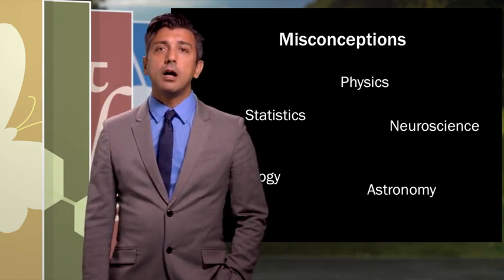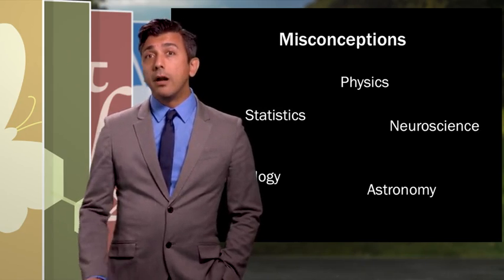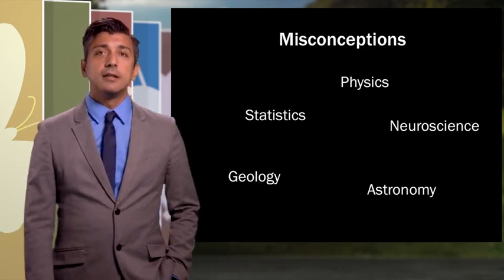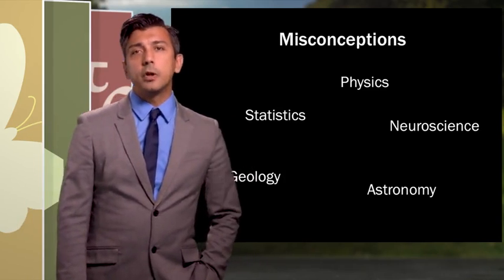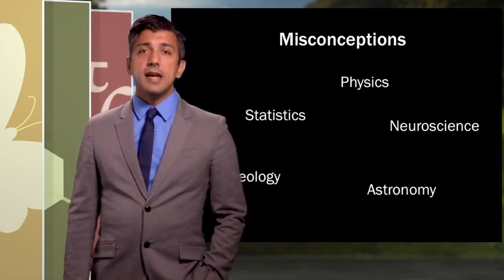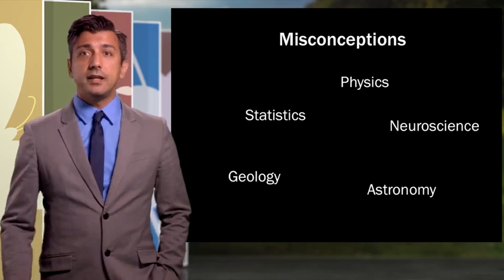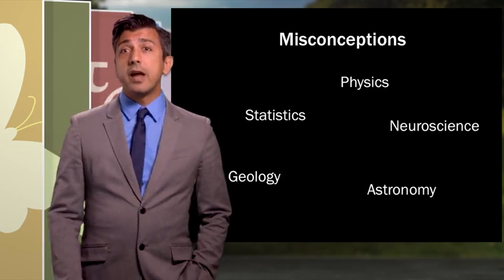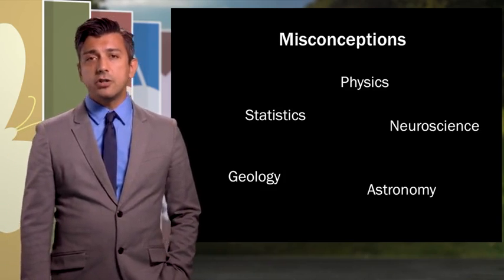Catalog of Student Misconceptions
Dr. Michele DiPietro from Kennesaw State University explores examples of student misconceptions in several areas of study.
4. Categories of Student Misconceptions- Dr. Michele DiPietro from Kennesaw State University introduces several categories that allow us to classify student misconceptions.  He also arranges these categories in terms of the easiest to the hardest to address while providing examples of each.